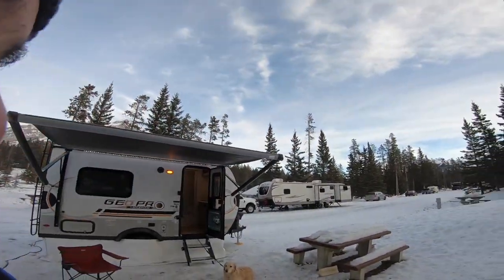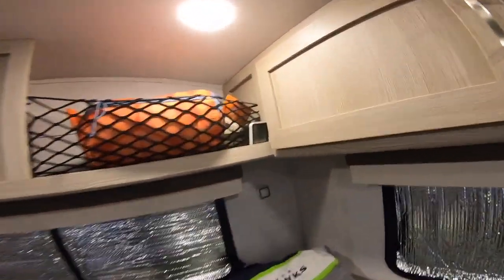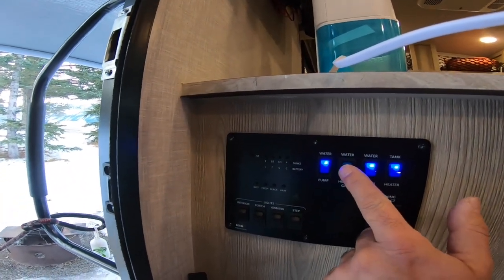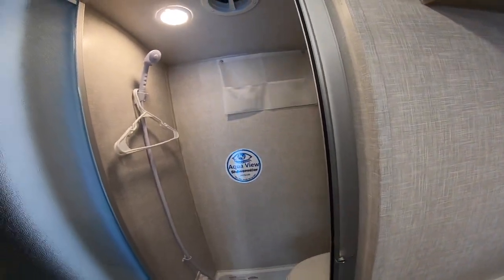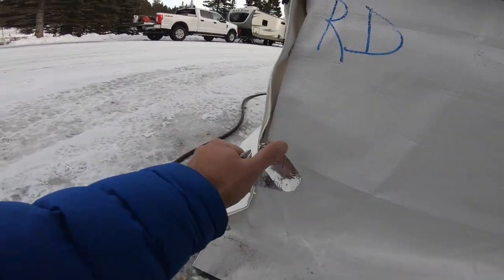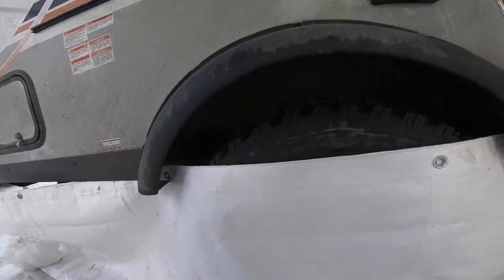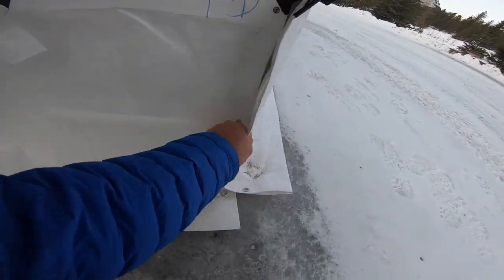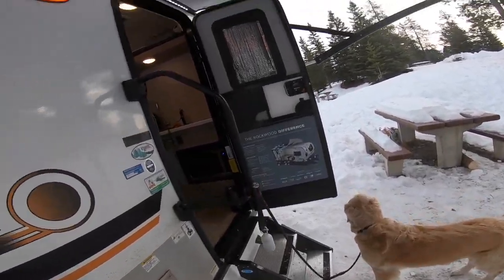Banff Winter Camping in a Geo Pro 15TB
Just a lame video of myself describing a few little things that kept me warm and my camper fully functioning while camping at Banff National Park in Alberta, Canada under snow and mostly below freezing temperatures.

I know some people are interested in how I built the skirt, so here's the list of all I used to build the skirt:
Adhesive hooks
Snap fasteners